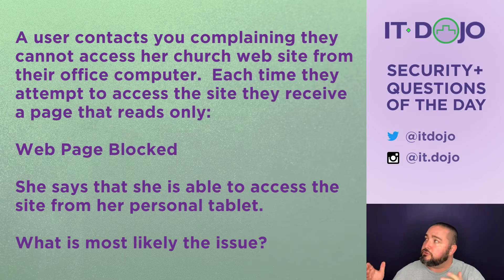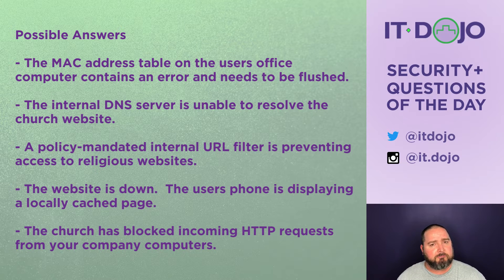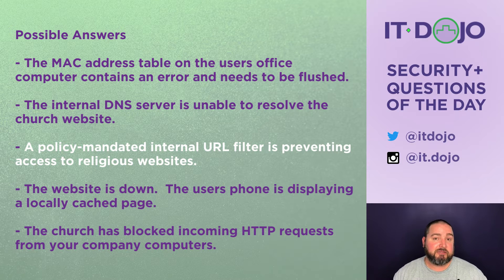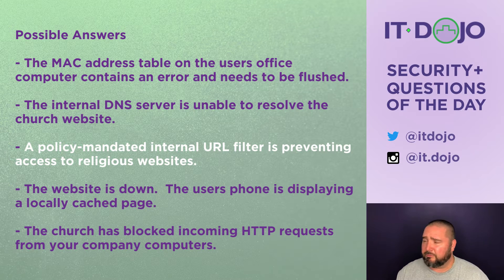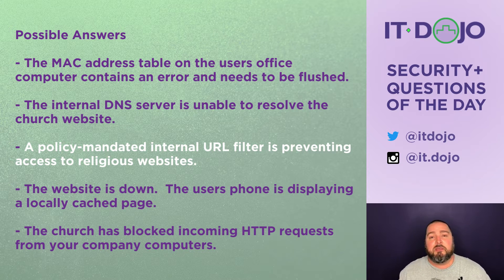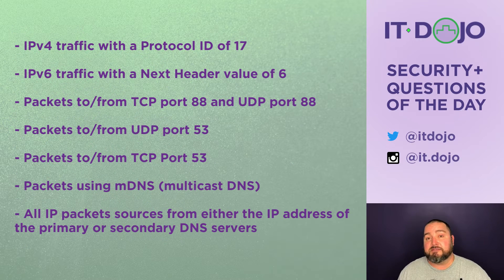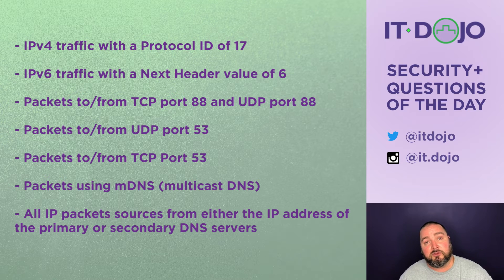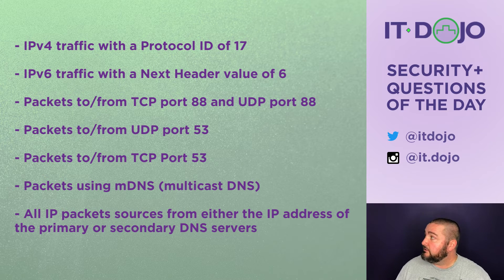Security+ Practice Questions of the Day from IT Dojo - #1 - URL Filtering and DNS Zone Transfer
IT Dojo offers free practice study questions for those who are preparing for their Security+ certification every day. In today's Security+ questions of the day from IT Dojo, Colin Weaver asks and answers questions related to URL Filtering and DNS Zone Transfer.

Here are some recommended Security+ books to study with: